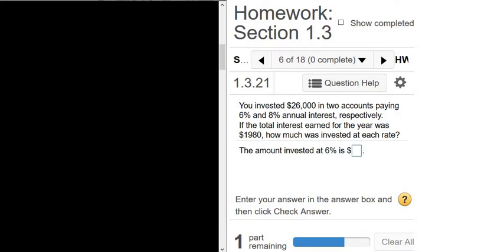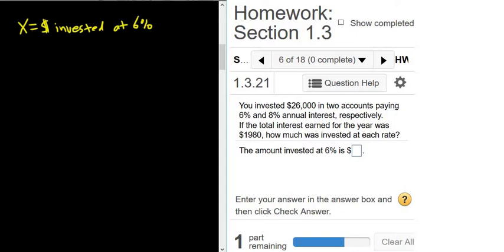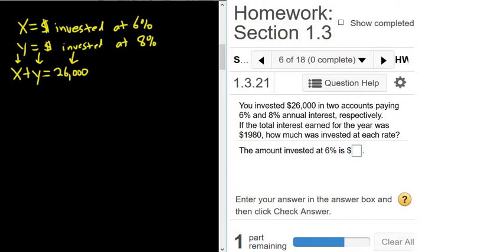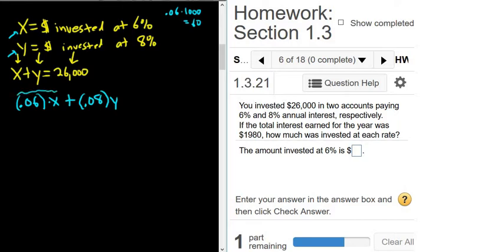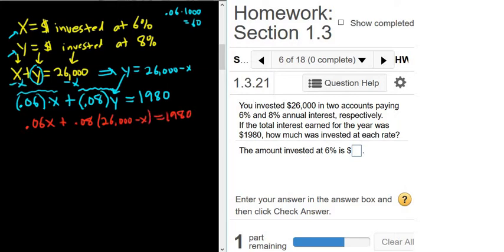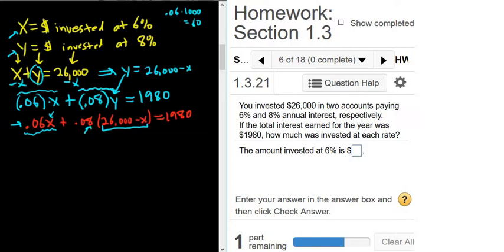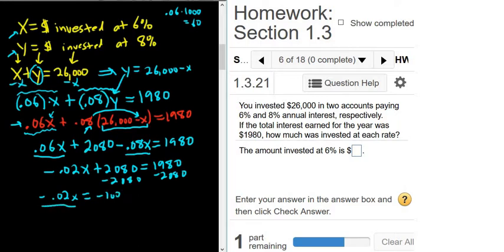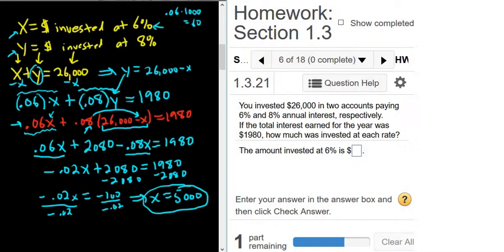Investment Word Problem College Algebra MyMathlab Homework